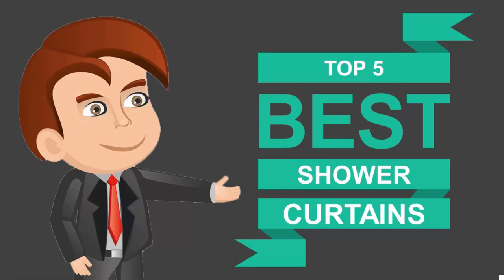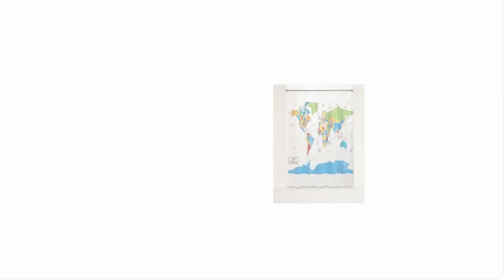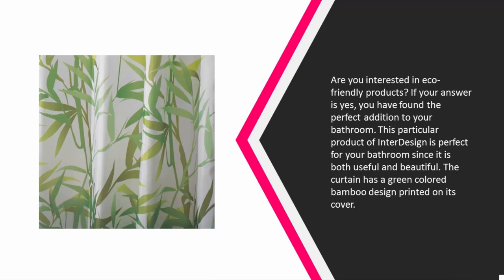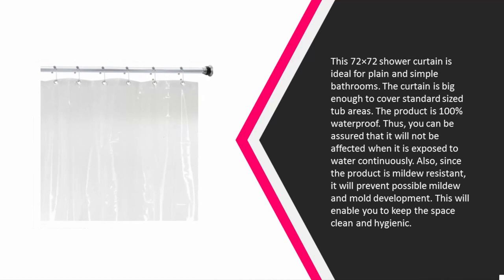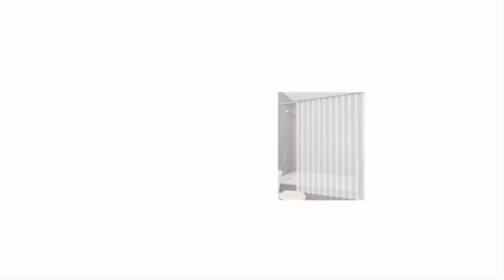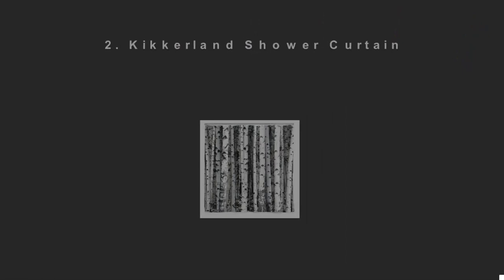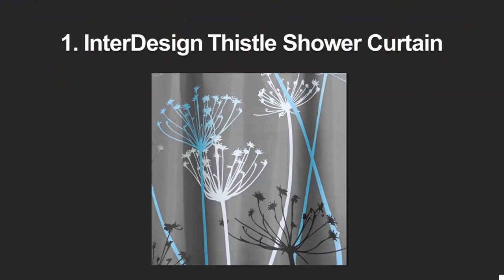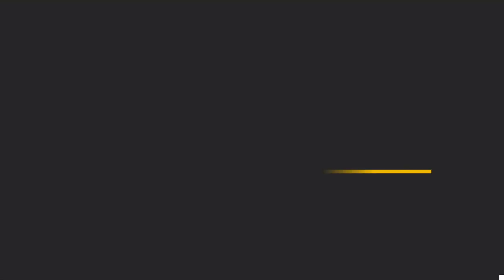Reviews: Best Shower Curtains 2018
Are you looking for the Best Shower Curtains. We spent hours to find out the Best Shower Curtains for you and create a review video. In this video review you will find the top products list, what is the feature of these products and why you should buy it.